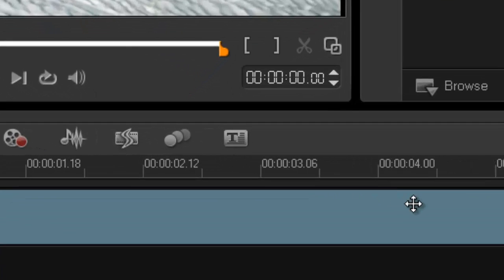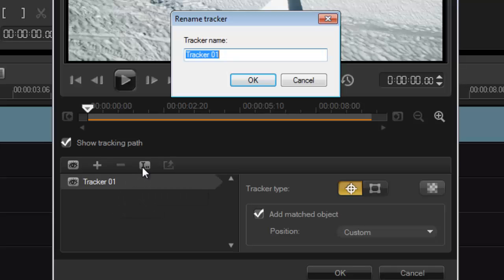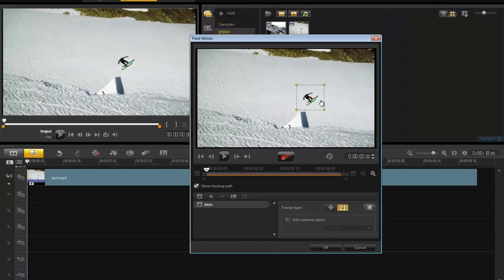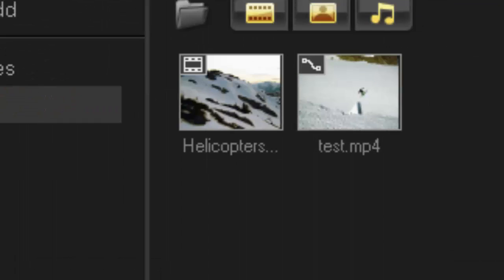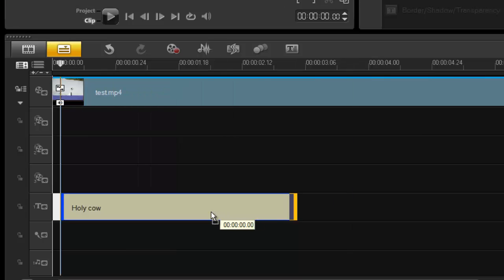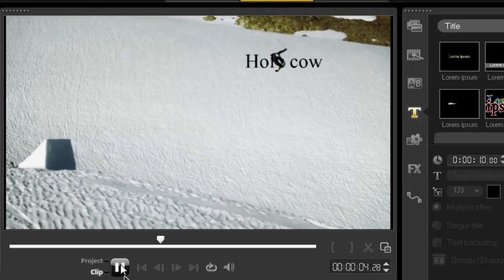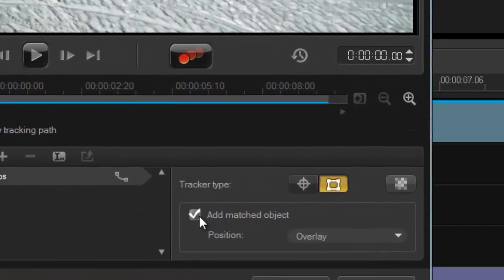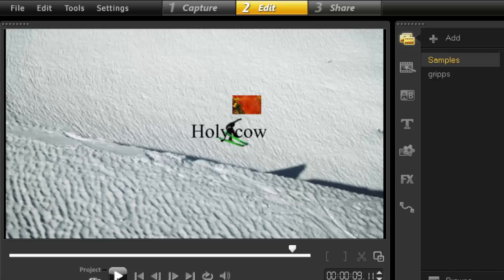Corel VideoStudio Pro x6, Basic intro track motion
VideoStudio x6 a simple intro using the track motion feature.